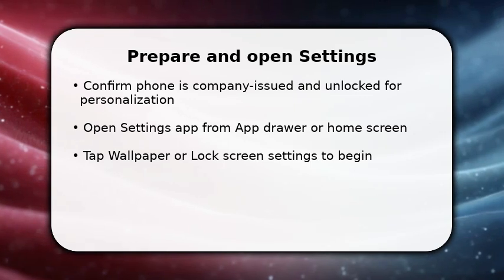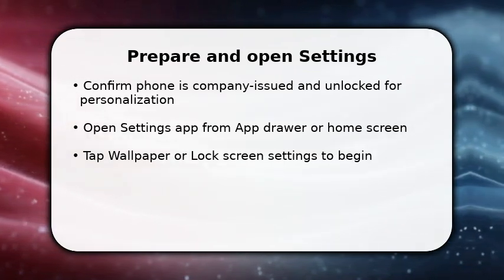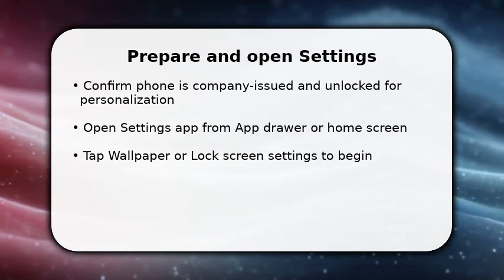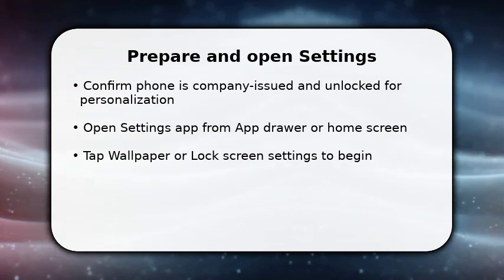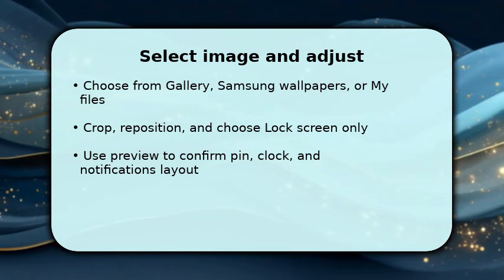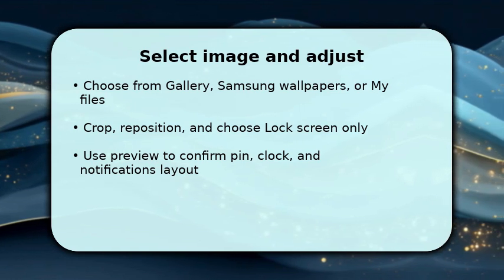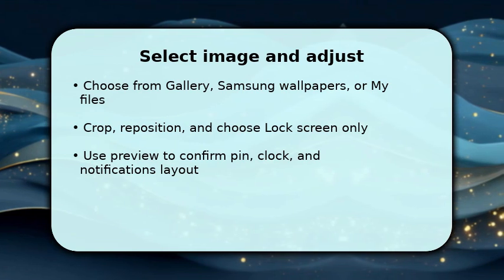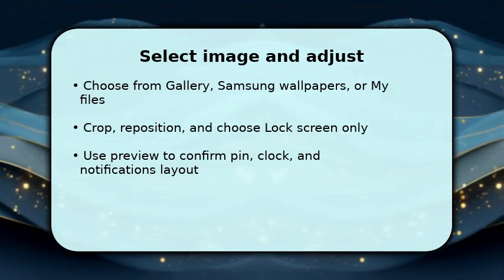How to Change Lock Screen Wallpaper in Government Phone Samsung A04e - Step by Step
Learn the easy steps to change your lock screen wallpaper on a Samsung A04E government phone. This video guide provides clear instructions for updating or customizing your home interface with new images, enhancing both functionality and personalization.